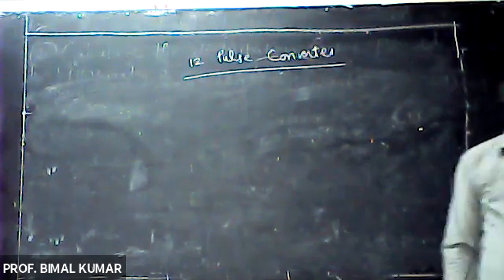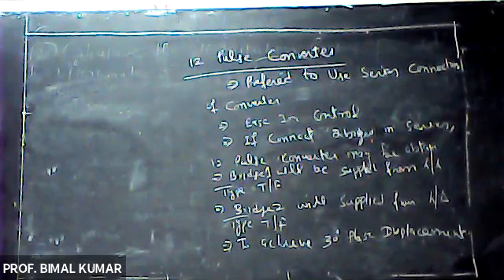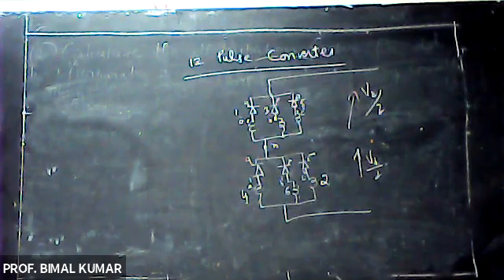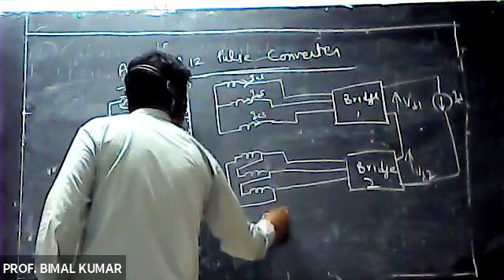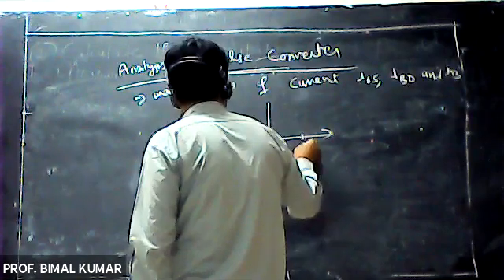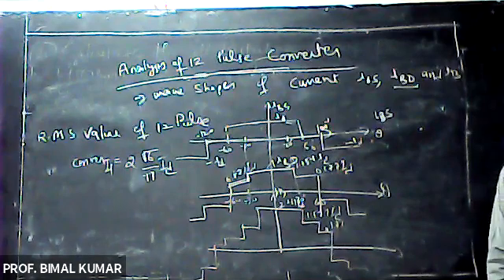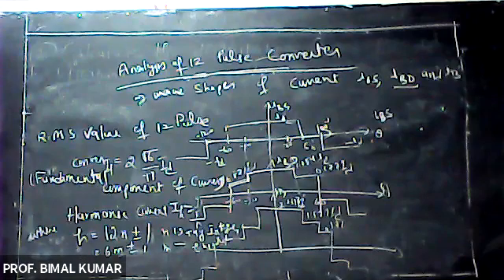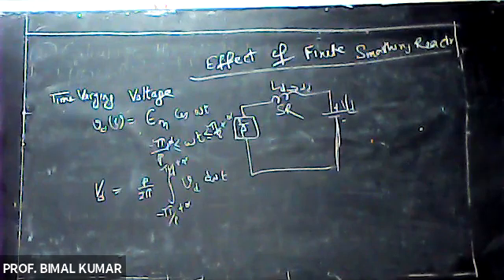12 PULSE CONVERTER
HVDC